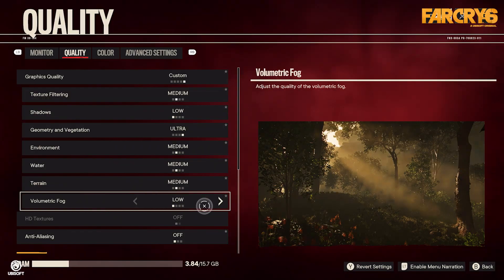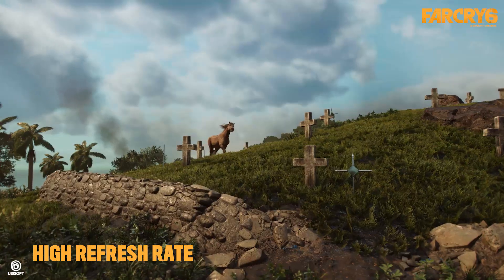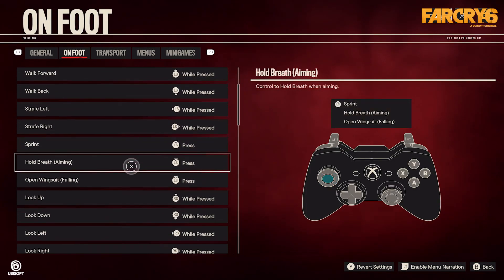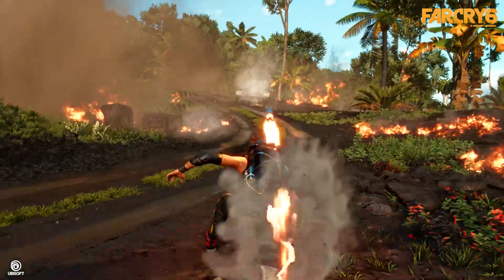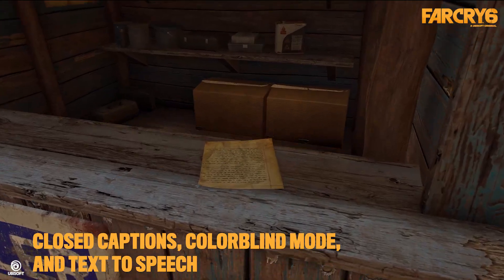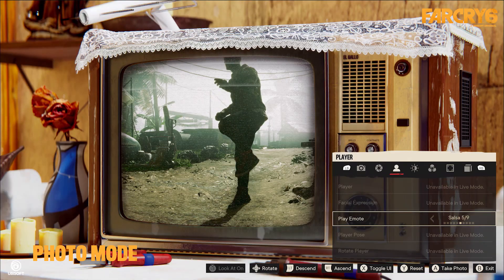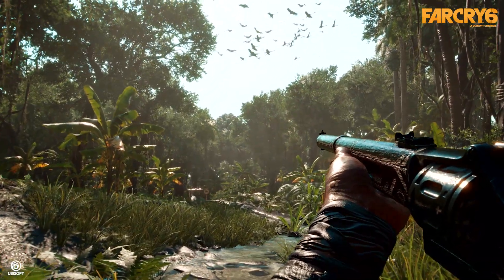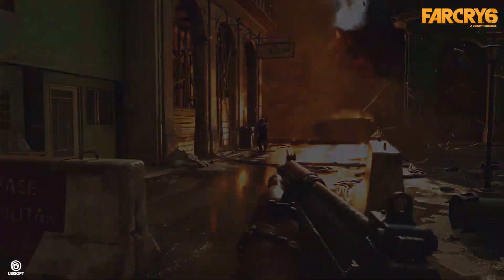Far Cry 6: PC Features Overview Trailer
Watch the PC trailer for Far Cry 6 now! See how the Island of Yara comes to life on the PC featuring high-tech features like ray tracing, FidelityFX and enhanced visuals.